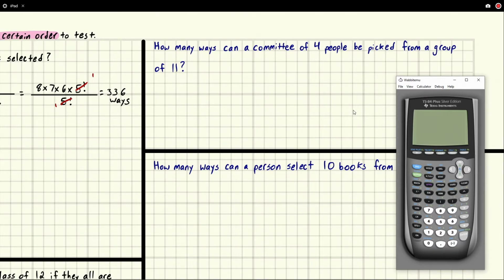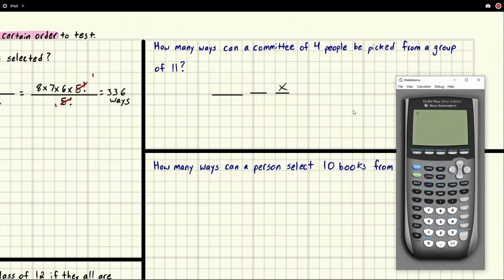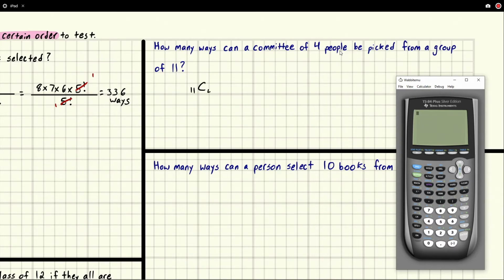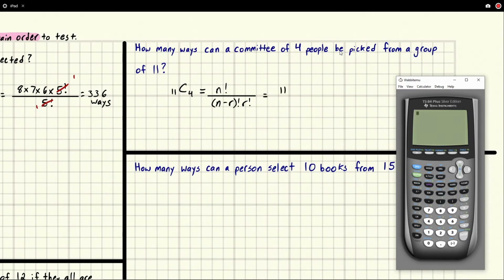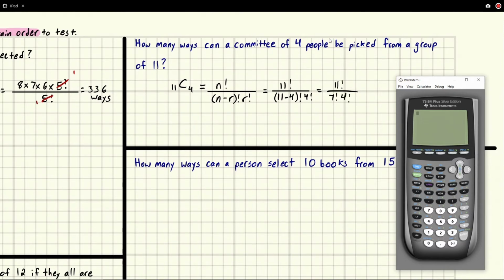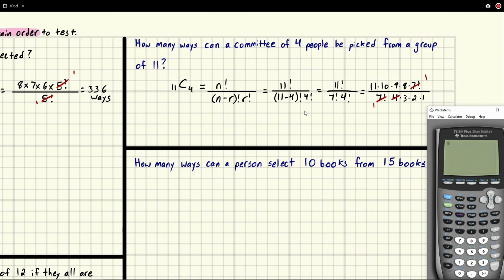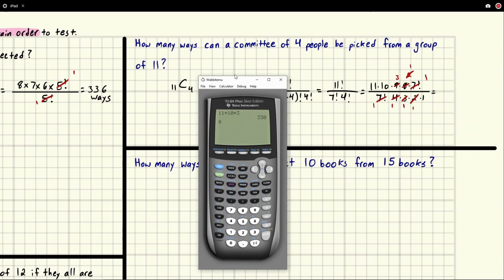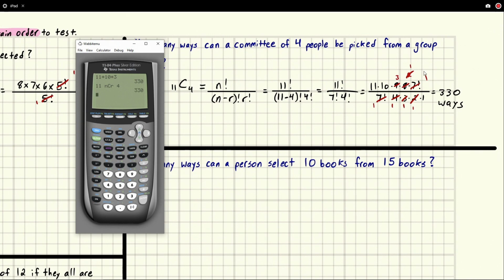How many ways can a committee of 4 be picked from 11?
Time Stamps
0:00 Problem Statement
0:05 Is order important?
0:52 Formula we need
2:51 Answer
2:57 How to enter right into the calculator